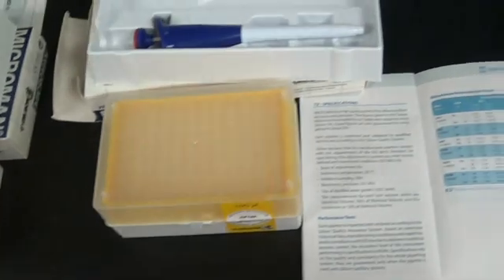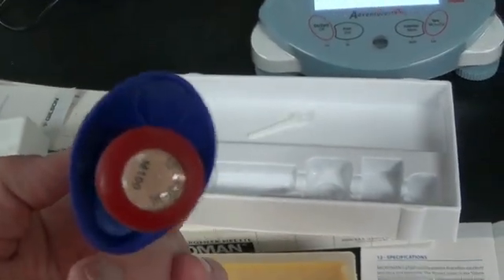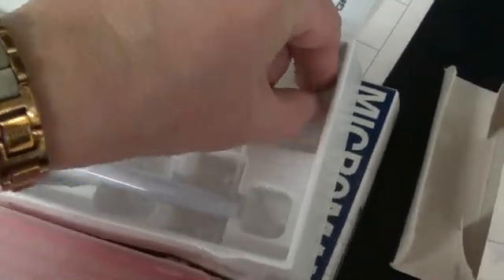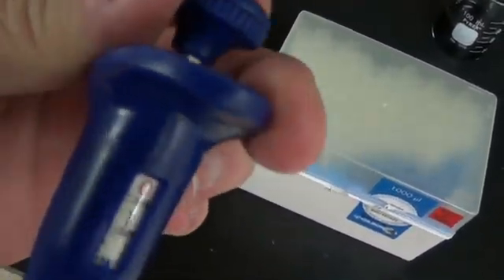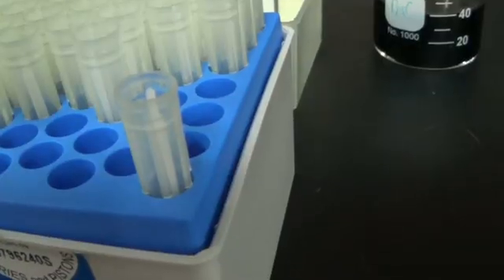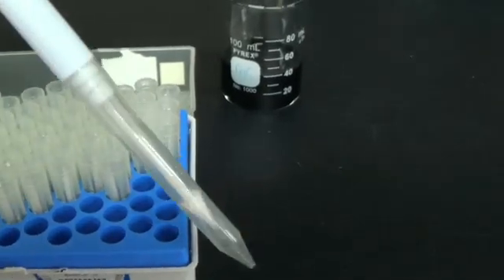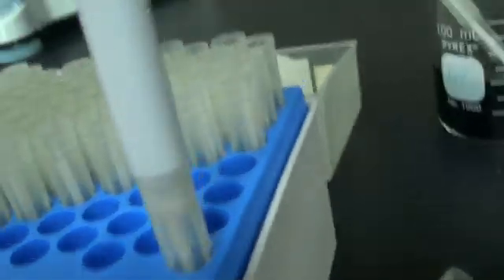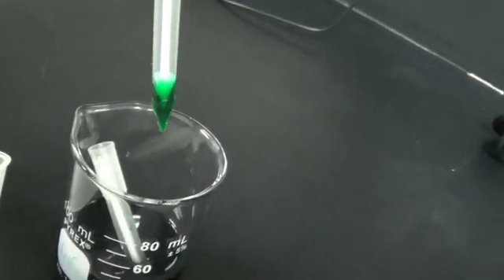Microman Pipettor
This is how to use these unusual pipettes for tiny microliter measurements